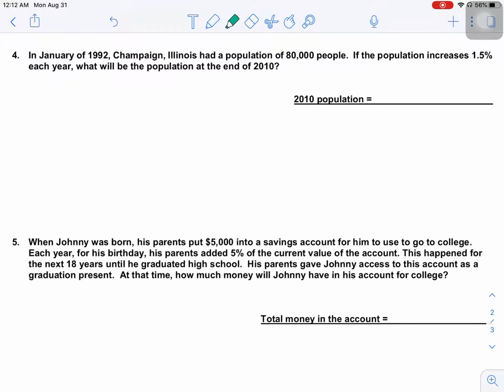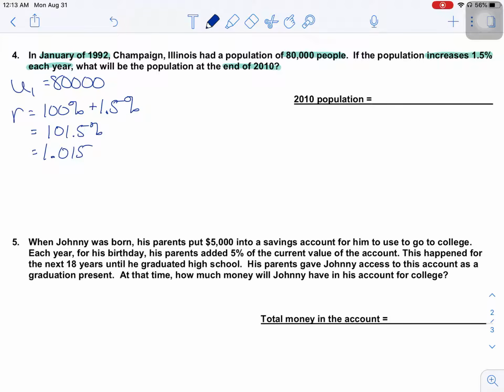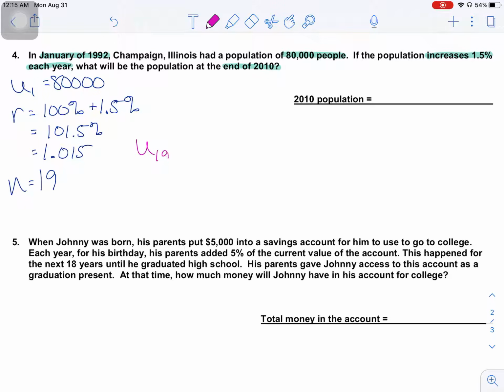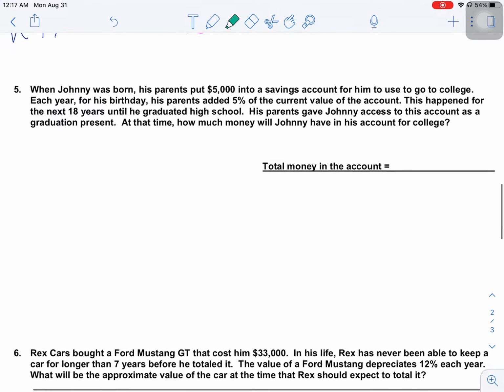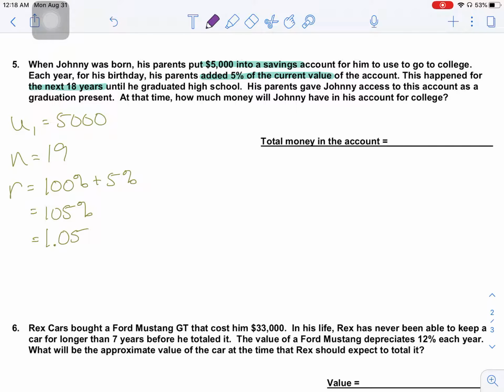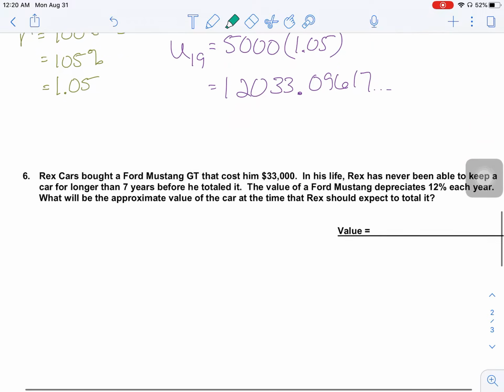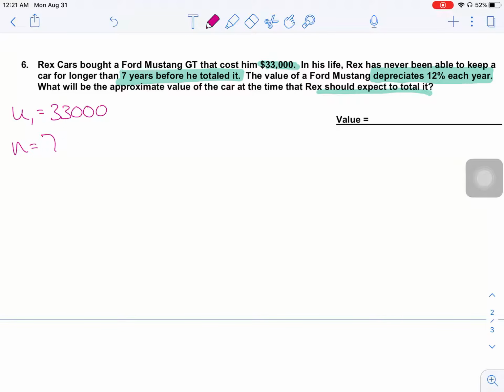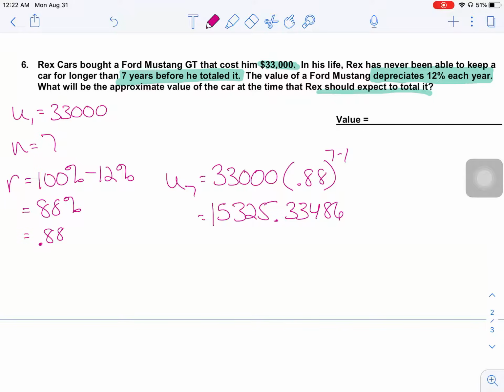Sequence Word Problems Part 2